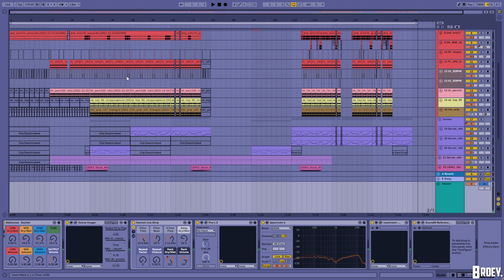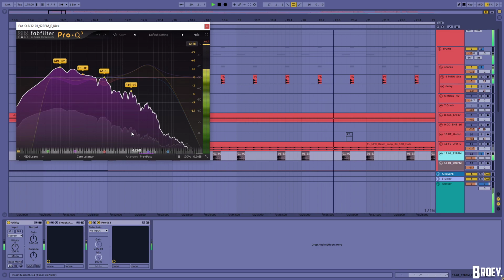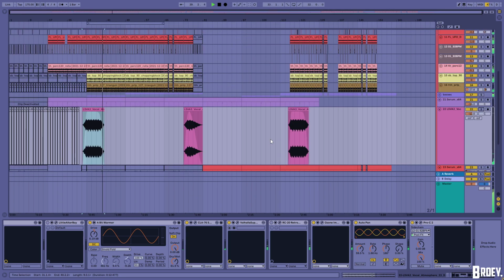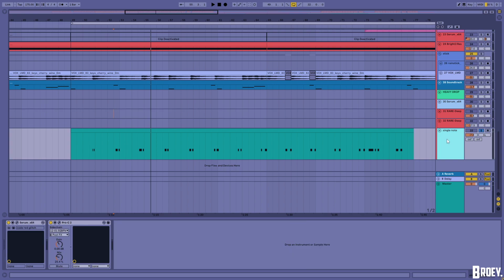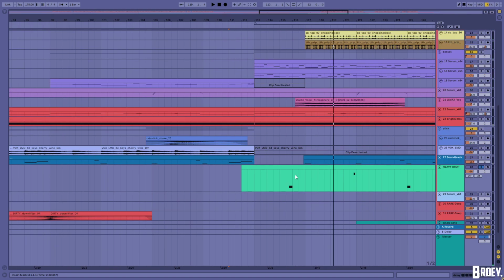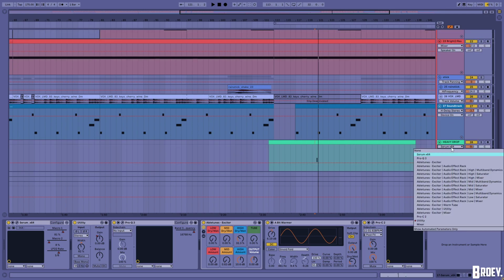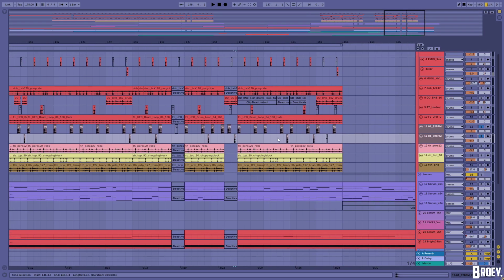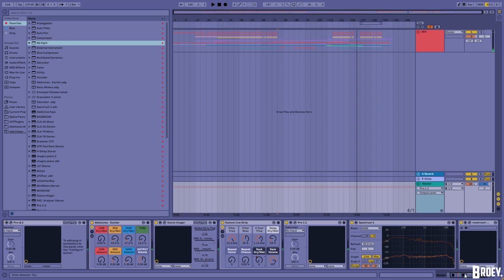Broey. - hysteria (Official Track Breakdown)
* I realize that there is an issue with my mic in the beginning of the video but I resolved it live around 15mins in sorry for that XD *

Rewatch as broey. talks live about his track hysteria on twitch. From mixing and sound design to arrangement and other nonsense. The official behind-the-scenes look that you can't find anywhere else!